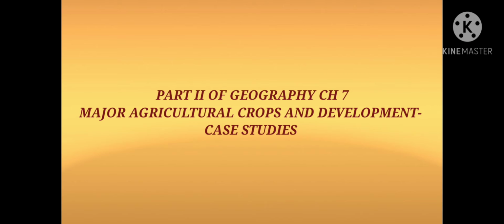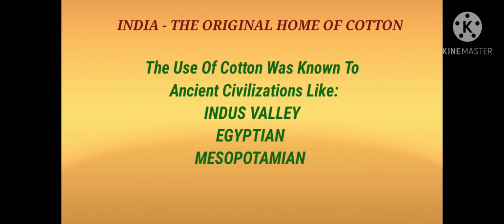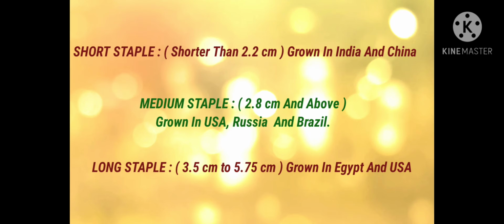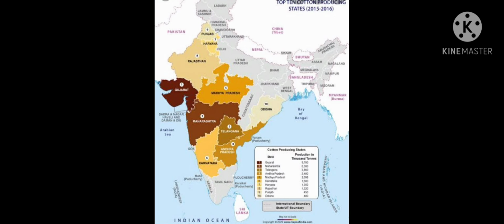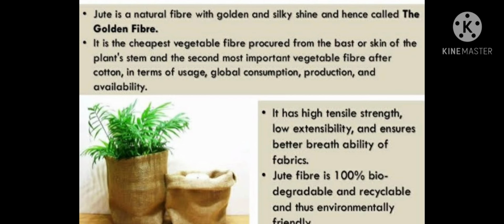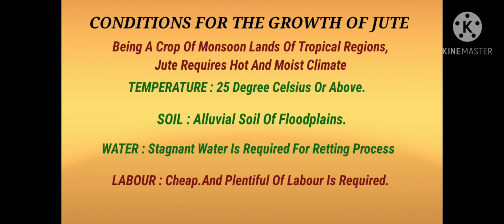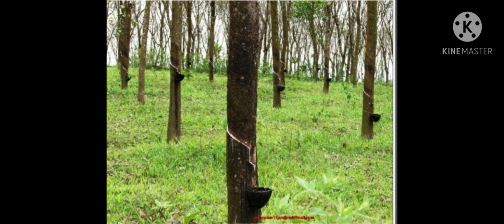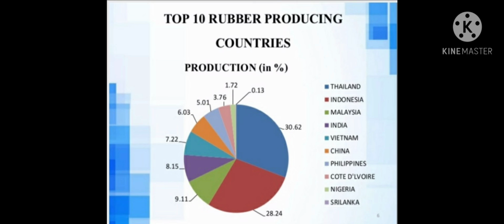PART II OF GEOG CH 7 MAKOR CROPS